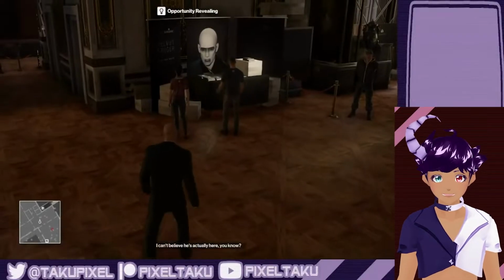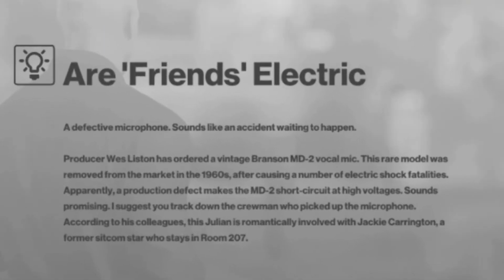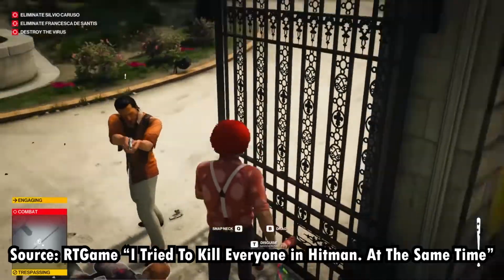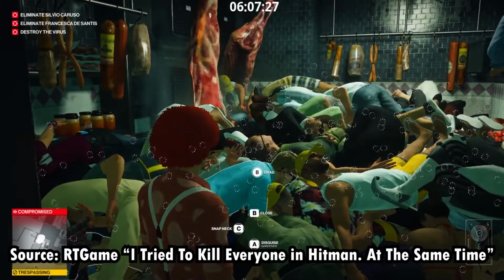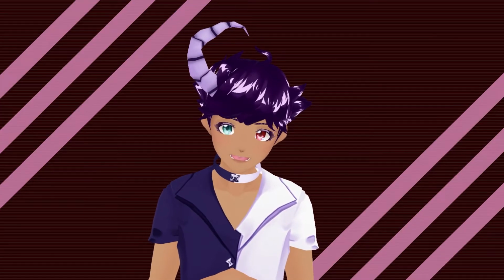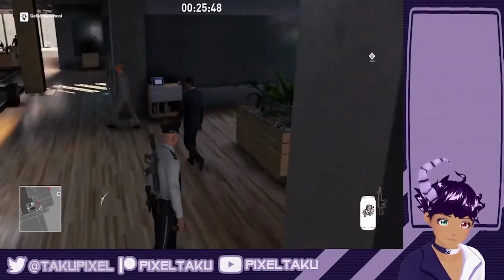How Hitman Manipulates Players to (Not) Be Sneaky | PixelTaku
Despite being one of the most popular stealth games in recent memory, players of Hitman (2016) tend to be more murder-y than stealthy. In this video essay, PixelTaku unravels how IO Interactive indirectly controls players into playing how they intended.
If you couldn't tell, I love BDG and his content :)